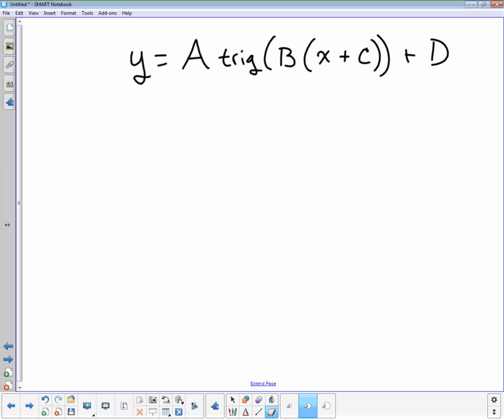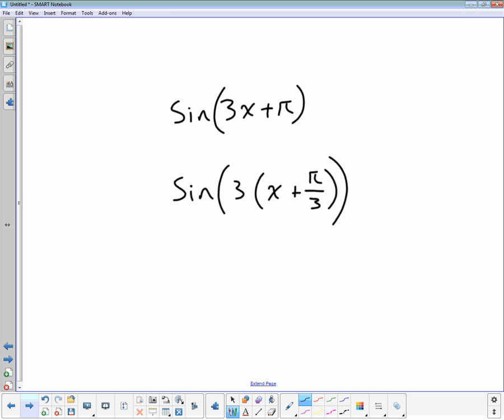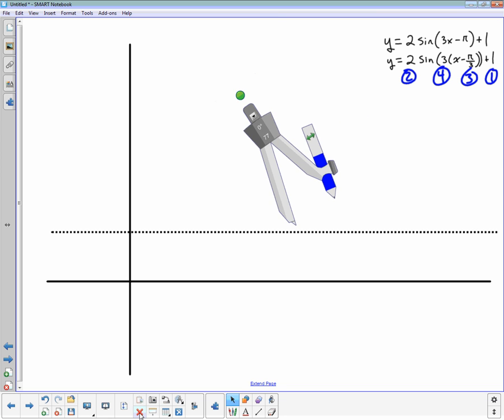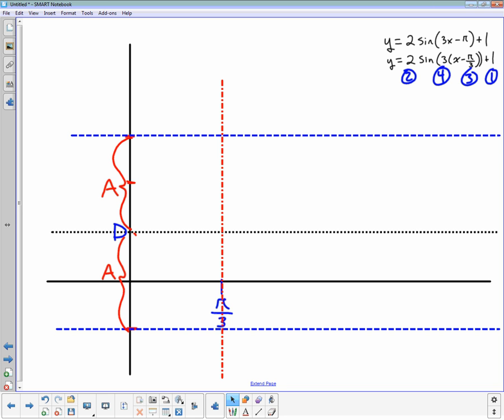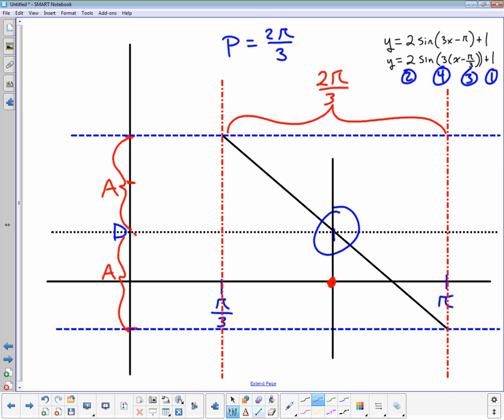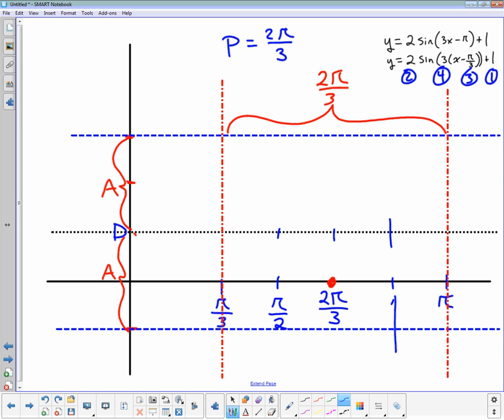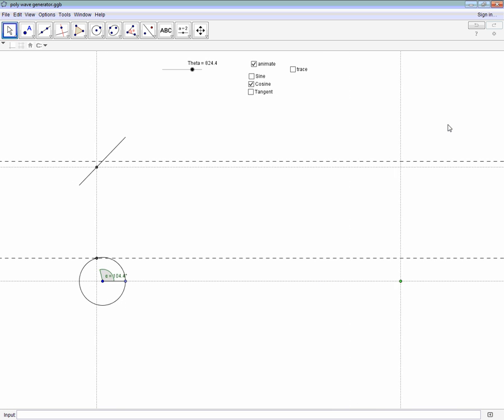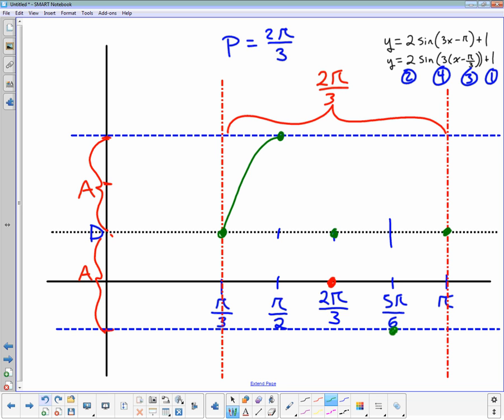HL 1 Graphing Trig Curves - February 2, 2015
The box method